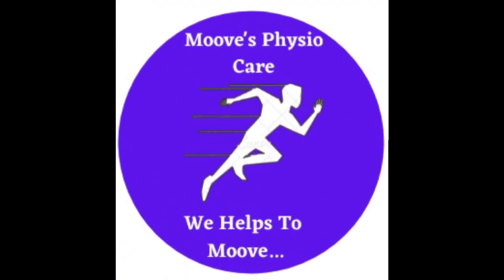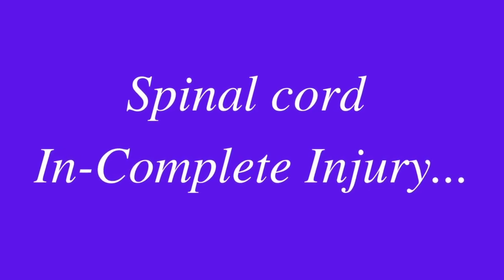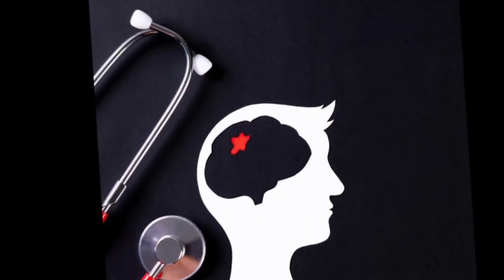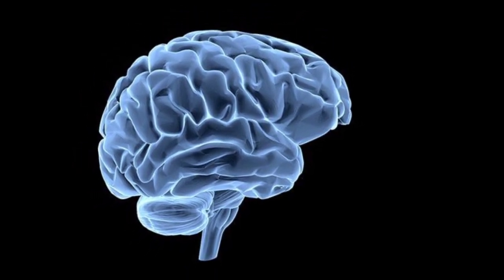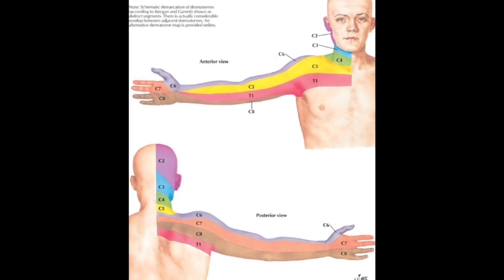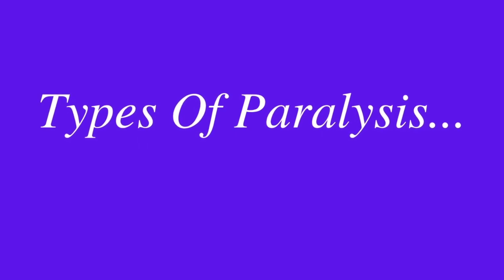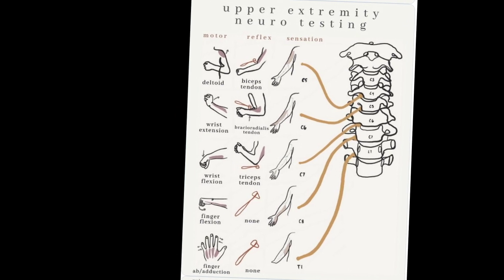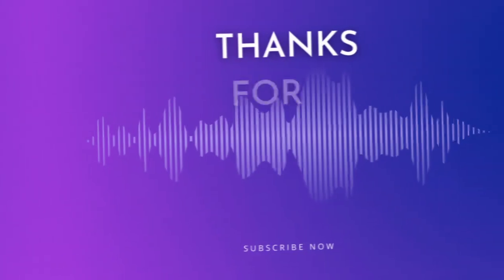Spinal Cord Injury | Physiotherapy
Reference: Wikipedia. Physiopedia